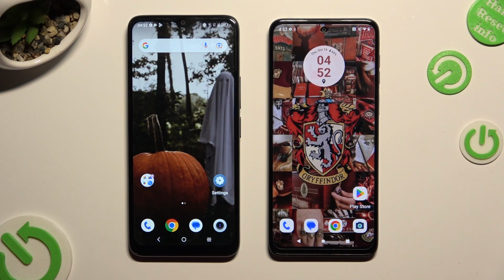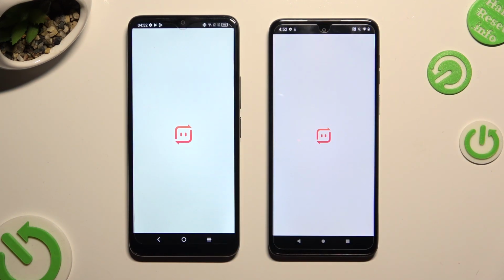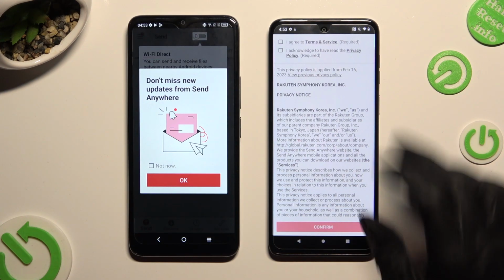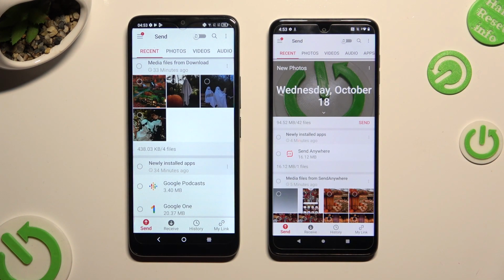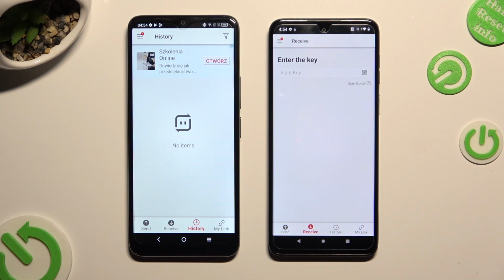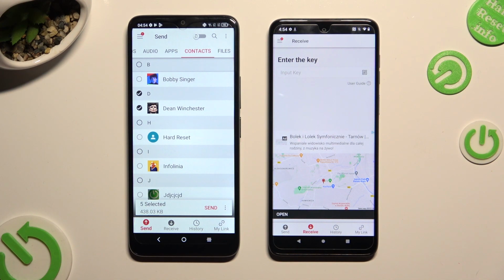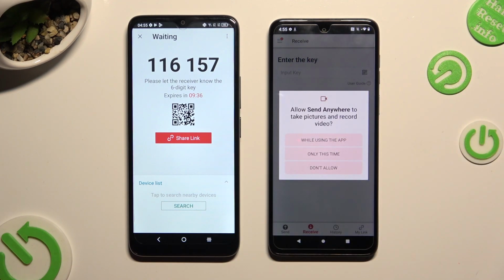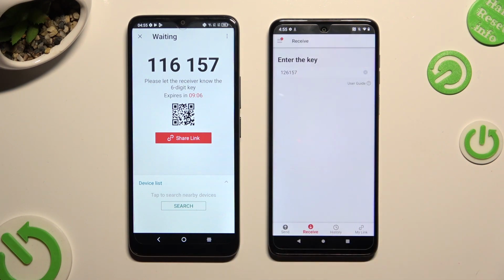Transfer files from TCL 406 to an Android Device {Send anywhere}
Transferring files from your TCL 406 to an Android device can be a breeze with the right tools. In this video tutorial, we'll walk you through the steps to seamlessly share files between your TCL 406 and other Android devices using the Send Anywhere app. Whether it's photos, videos, documents, or any other type of file, we'll show you how to send them quickly and securely. Say goodbye to cumbersome cables and complicated transfer methods. Join us to discover how to make file sharing a hassle-free experience with Send Anywhere.

How can I transfer photos from my TCL 406 to an Android phone?
What is the Send Anywhere app, and how does it work?
Are there any alternatives to Send Anywhere for file transfers?
Can I transfer large files between devices using Send Anywhere?
Is the transfer process secure and private?
Do both devices need to have Send Anywhere installed?